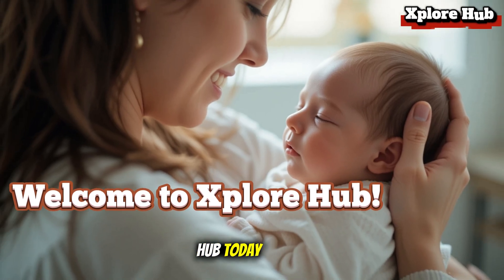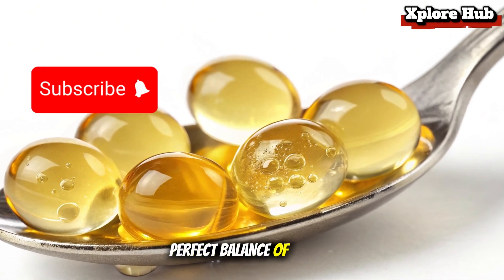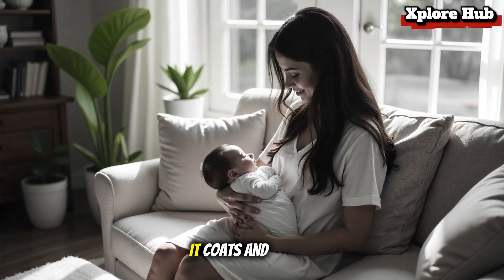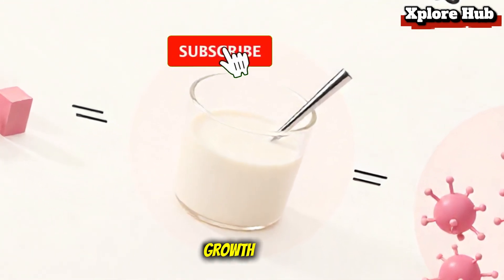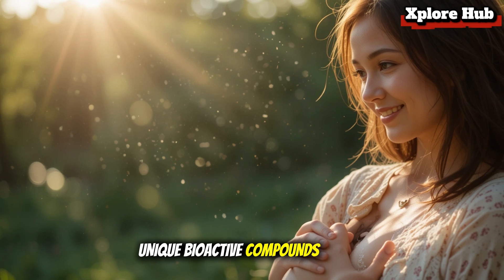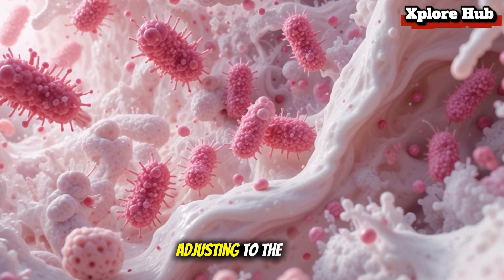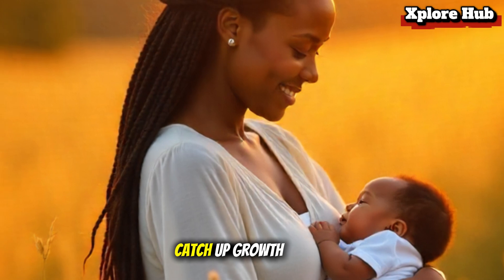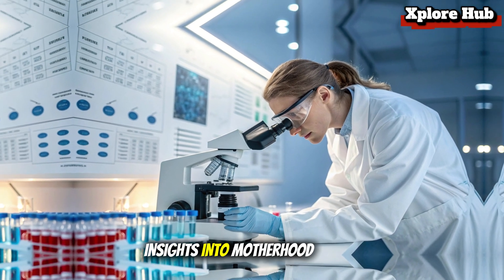【4K] Breast Milk Feeding Explained 🔥 The Science Behind Nature’s LIQUID GOLD!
Video Description:

 Why do experts call breast milk “liquid gold”? The answer lies in science, nutrition, and the miracle of motherhood. In this video, we explore the fascinating biology of breast milk, from the first drop of colostrum to the powerful immune-boosting properties that protect babies like a natural vaccine.
🌸 Inside this video, you’ll discover:
✔ Why colostrum is a baby’s first superfood
✔ The perfect balance of nutrition in mature breast milk
✔ How breast milk adapts to a baby’s needs
✔ The secret antibodies and immune boosters inside every drop
✔ Why it’s truly priceless for growth and protection

Cover Titles:

1. “Breast Milk Secrets REVEALED – Why It’s Called Liquid Gold 💛”
2. “The Miracle of Breast Milk: More Than Just Food for Babies”
3. “Colostrum Explained – The First Drops of Liquid Gold”
4. “Why Doctors Call Breast Milk the Ultimate Superfood”
5. “From Immunity to Intelligence – The Science of Breast Milk”
6. “Breastfeeding Benefits You Didn’t Know – The Liquid Gold Story”
7. “Nature’s Perfect Recipe: What Makes Breast Milk So Powerful”
8. “Liquid Gold: The Hidden Powers of Breast Milk”
9. “Breastfeeding Facts That Will Amaze You”
10. “The Science of Mother’s Milk – A Baby’s First Superpower”